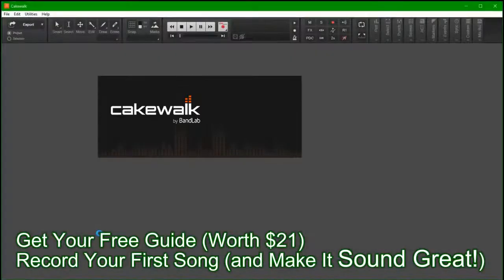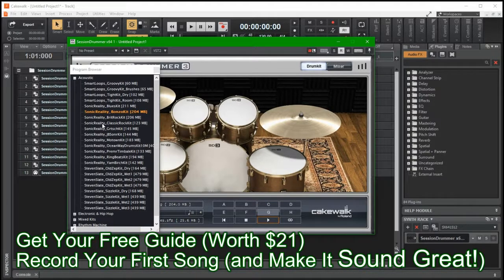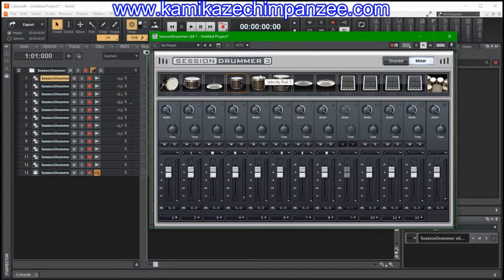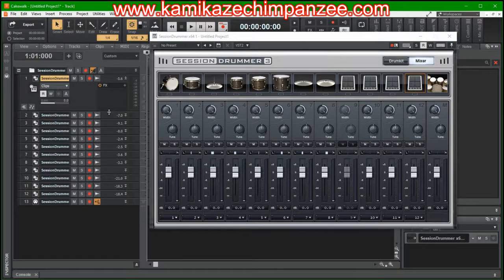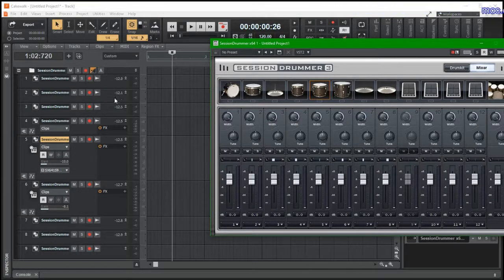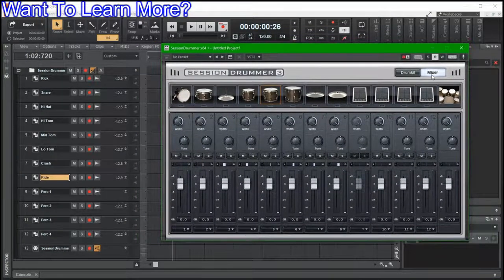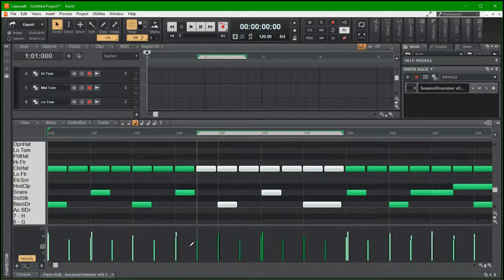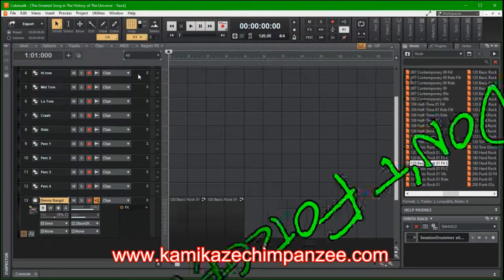3 How to Set Up and Use Session Drummer